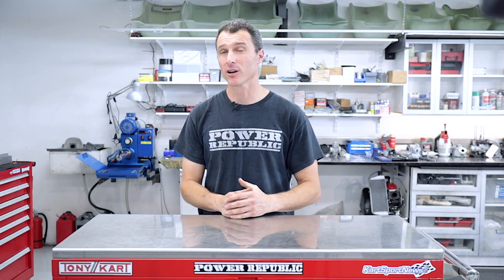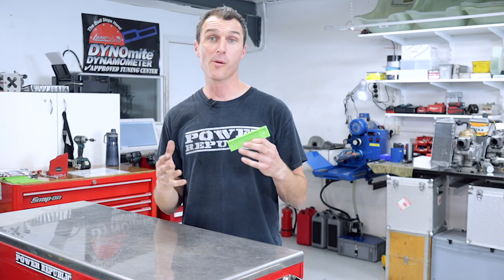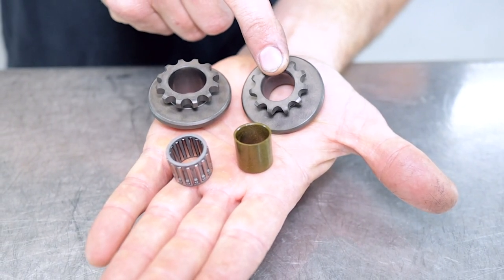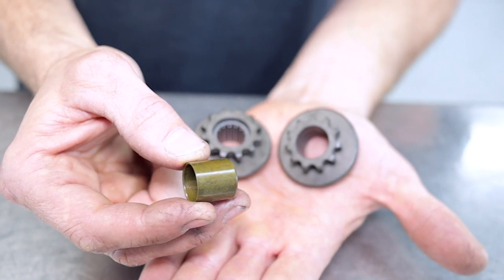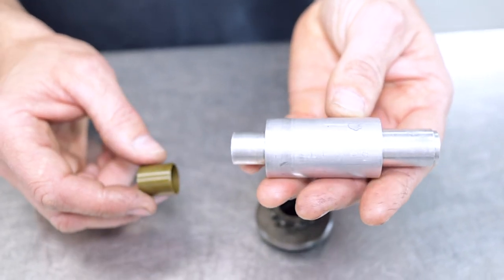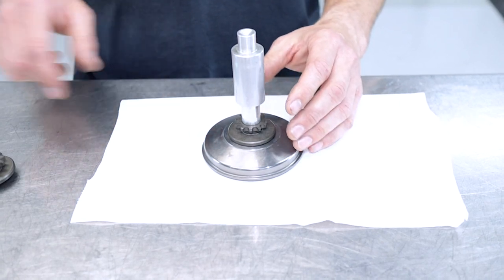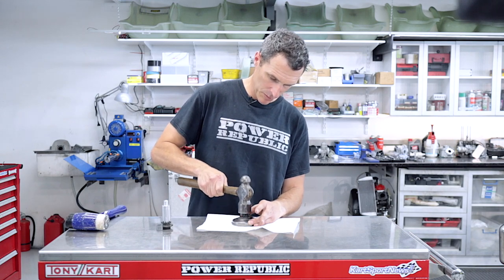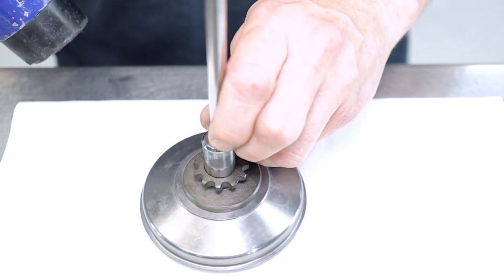HOW TO: Rotax 11 Tooth Front Sprocket Maintenance - POWER REPUBLIC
In this week's video, we're explaining the difference between Rotax sprockets and how to maintain the 11 tooth front sprocket.